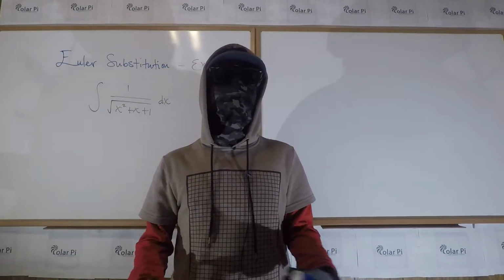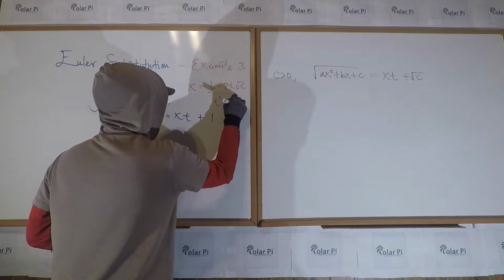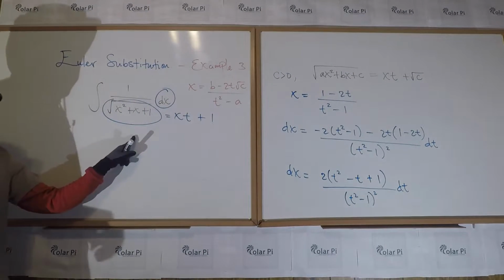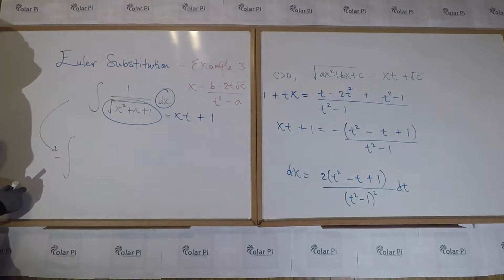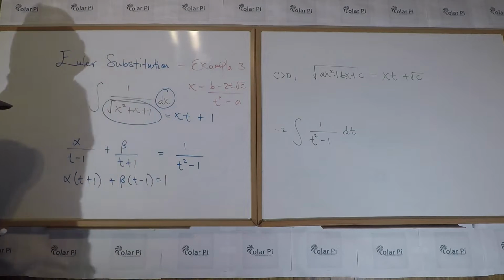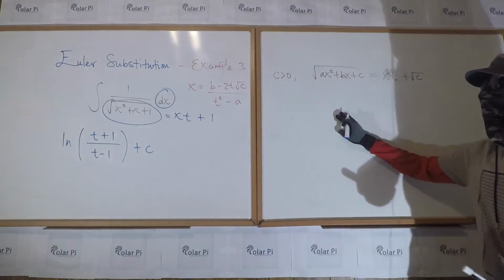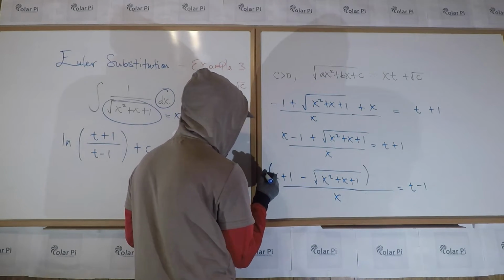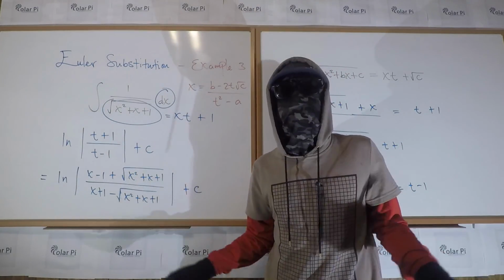Integration with the Third Euler Substitution